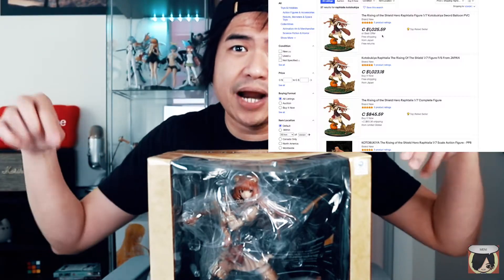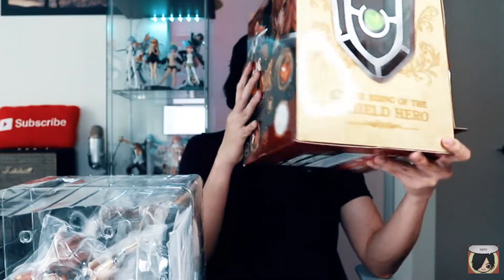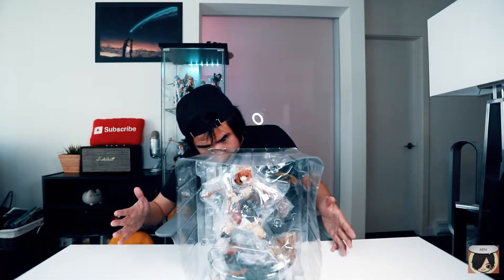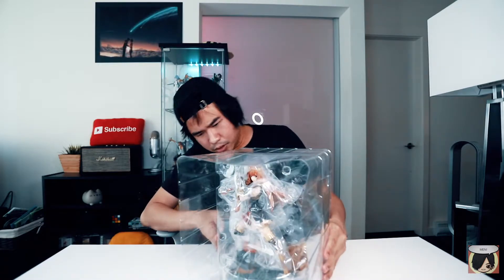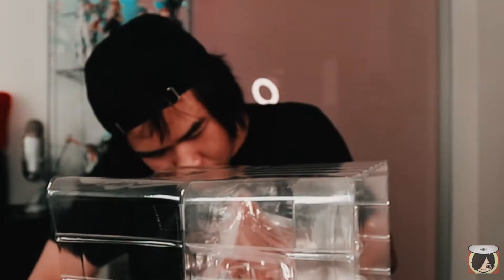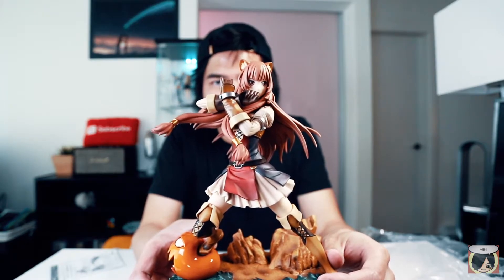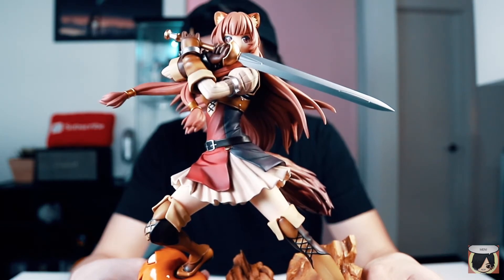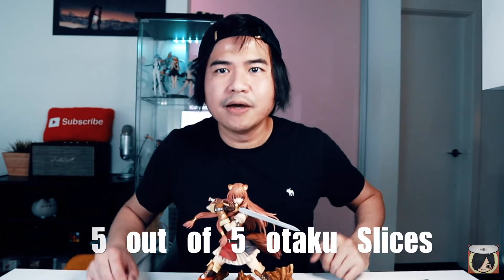RAPHTALIA Kotobukiya figure UNBOXING and REVIEW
Here is my 2nd Unboxing. This time I'm unboxing a figure of Raphtalia of Shield Hero by Kotobukiya. I actually cut myself by her sword :(